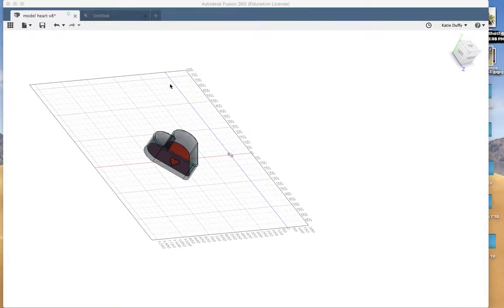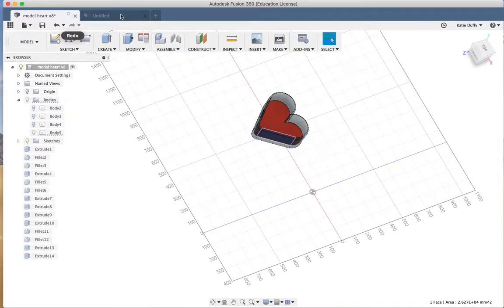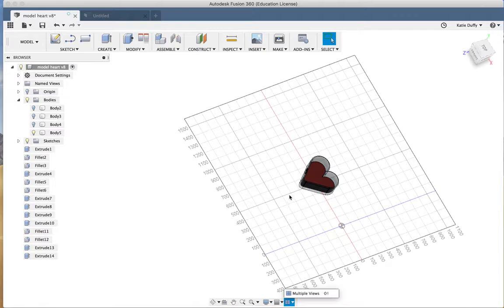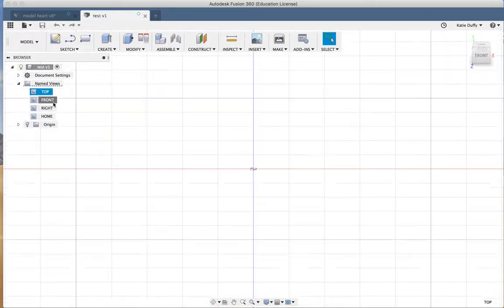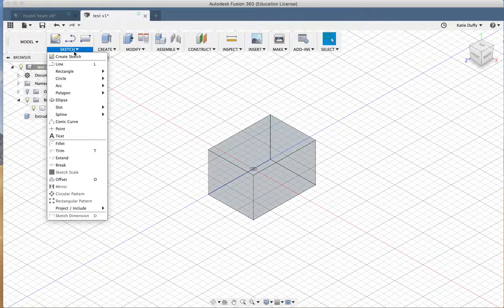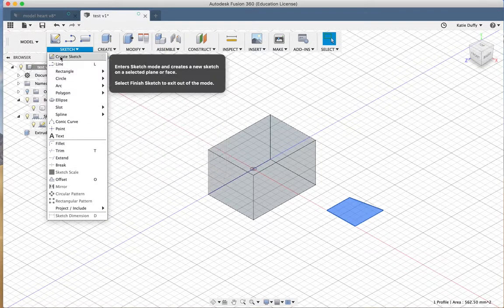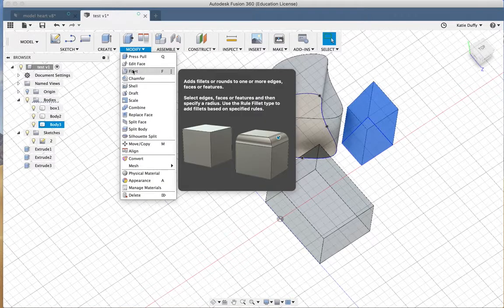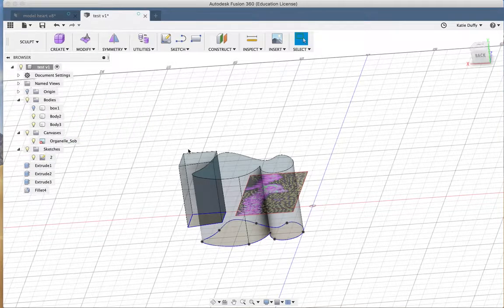Fusion Interface Intro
Art + Tech Spring 2019